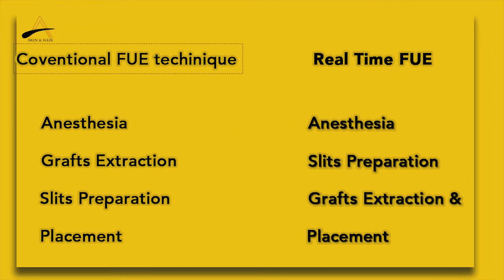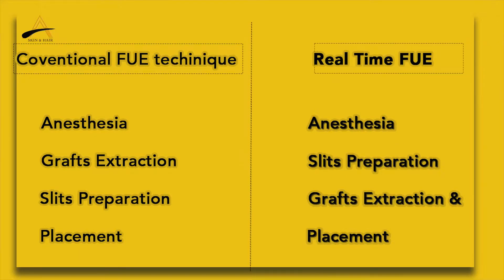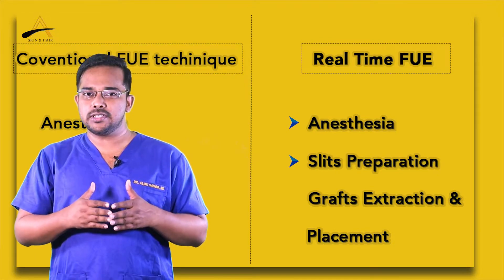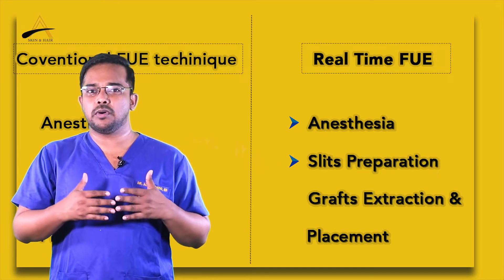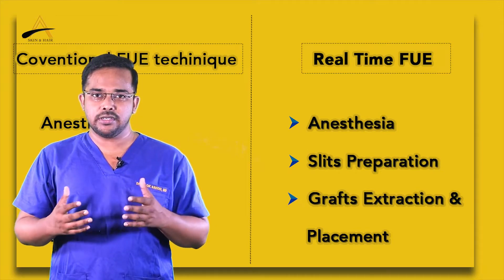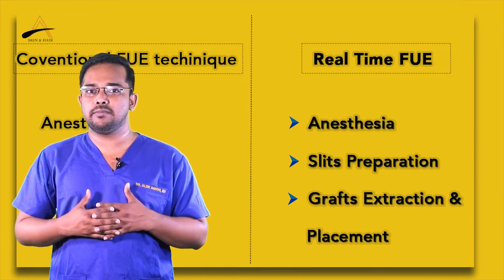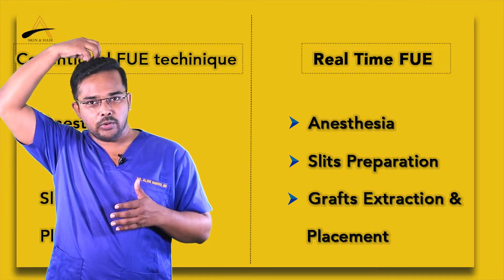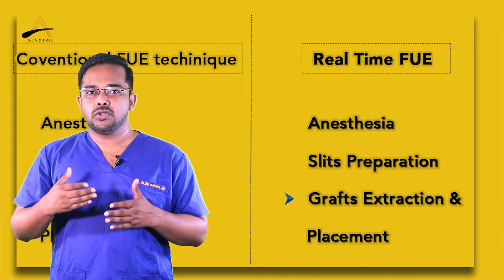Real Time FUE - A Revolutionary Technique to Treat Baldness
There are various factors that determine the final results of a hair transplant procedure.
In this video, Dr. Alok Sahoo, one of the best hair transplant surgeons explained real-time FUE in hair transplant procedures.

Dr. Alok Sahoo, M.D.(AIIMS, New Delhi), is a renowned hair restoration surgeon and Dermatologist (Skin Specialist) in New Delhi. He has completed his MD (Dermatology & Venereology) from the most prestigious medical institution in India, AIIMS (New Delhi).
Dr. Alok Sahoo is a skilled surgeon who has chosen to devote the majority of his practice to the art and sciences of hair restoration and is committed to helping his patient transform into happier and more confident versions of themselves through hair restoration. Dr. Alok uses a simultaneous graft placement technique (Real-time FUE) using a dull needle implanter to ensure a No root touch technique and 100% graft survival.  He specializes in male hair transplantation, hairline restoration, female hair restoration, crown reconstruction, corrective hair transplantation, hair transplantation over the scar, beard, eyebrow reconstructions, etc. He aspires to make his patients happy with the result-oriented treatment.
This channel is dedicated to educating the general public and has been a platform for Dr. Alok to share his expertise through various educational videos related to hair restoration.